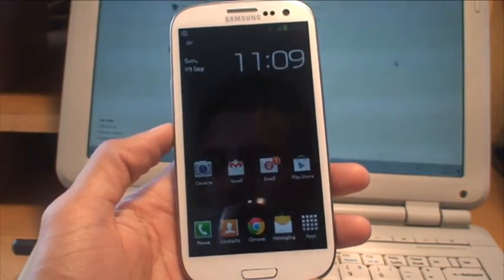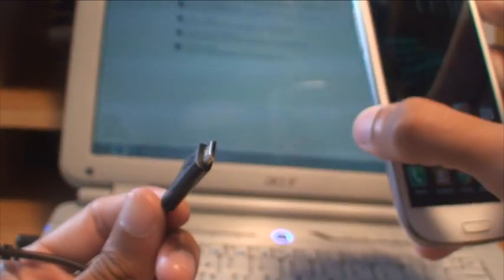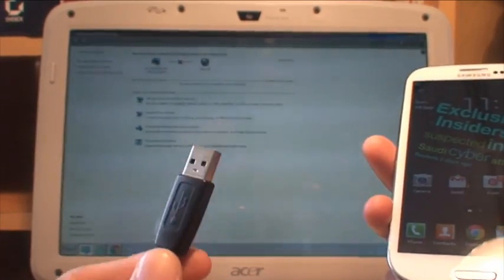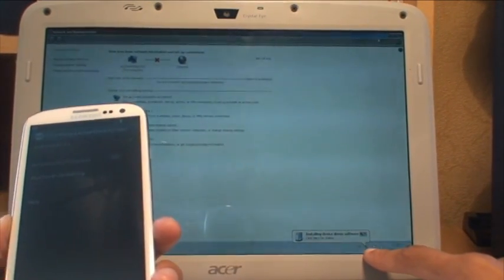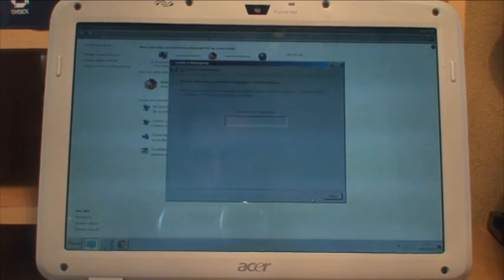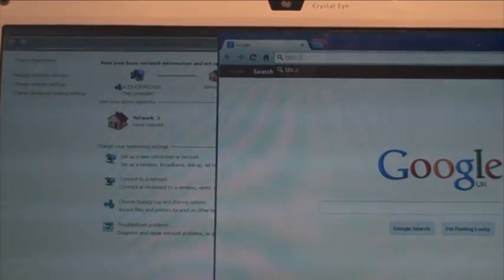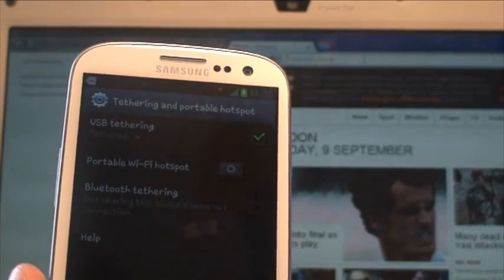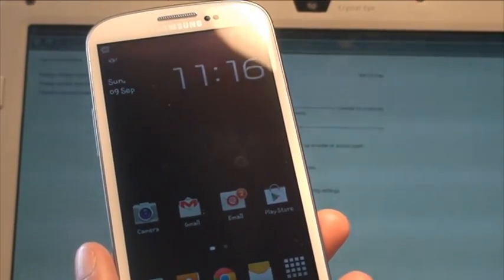How to Tether Samsung Galaxy S3 to Laptop / PS3 / XBOX 360 Demo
Tethering is when you connect your smartphone to a device like a laptop and use the mobile phones data connection to use the internet on the laptop.

We Take a look at how to Tether your Samsung Galaxy S3 to a Laptop in this Demo but this can also be done on a (PS3) Playstation 3 and XBox 360